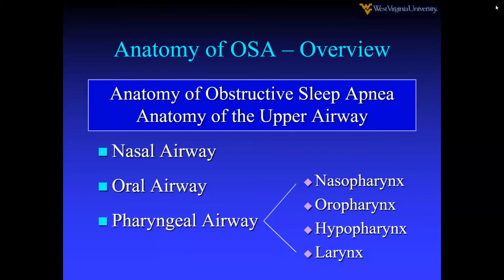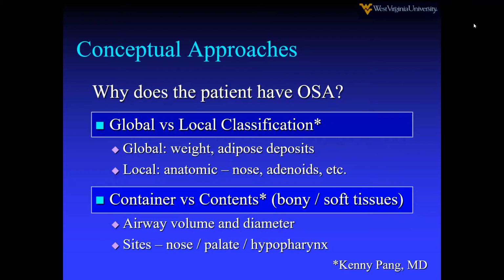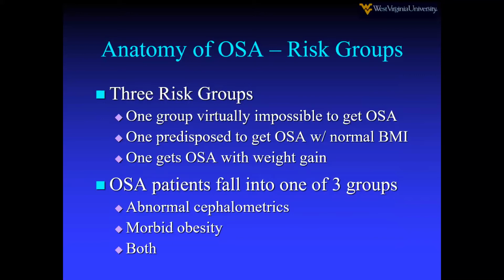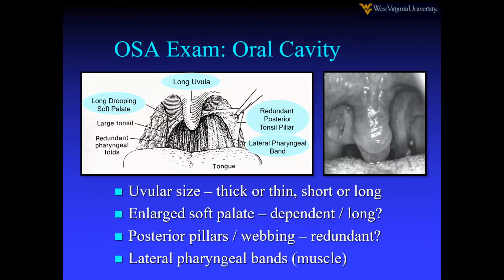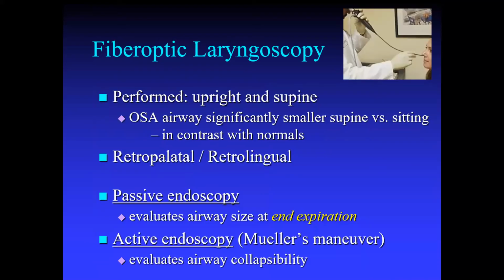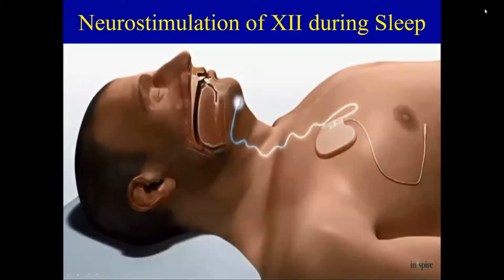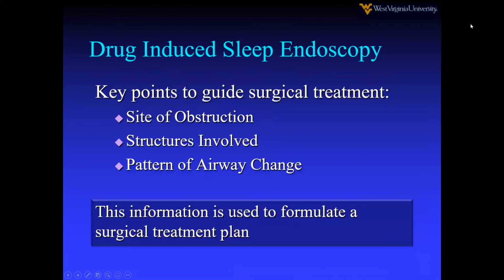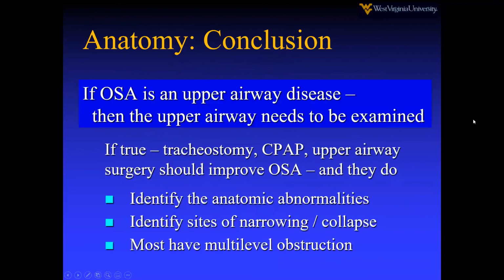Anatomy of Obstructive Sleep Apnea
Steven W. Coutras, MD FACS, Assistant Professor at WVU School of Medicine, continues his lecture series on OSA